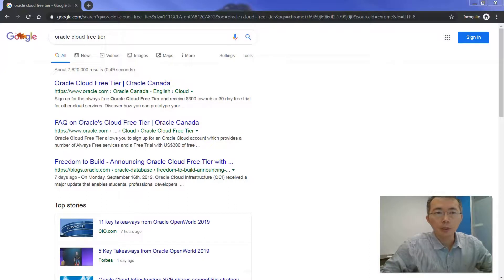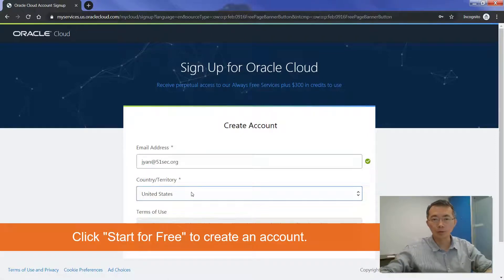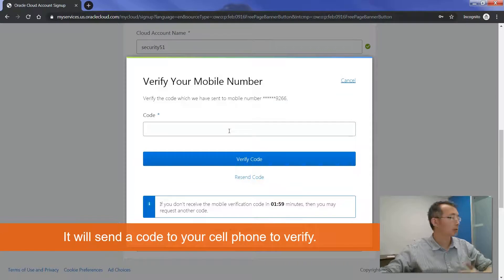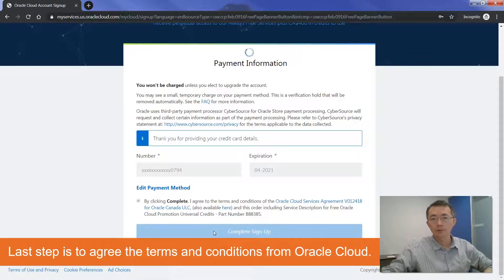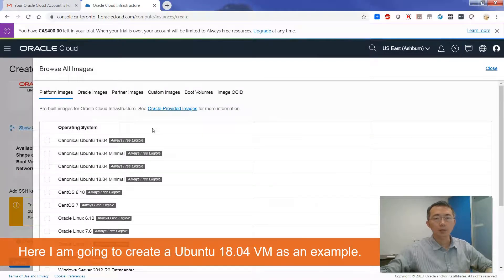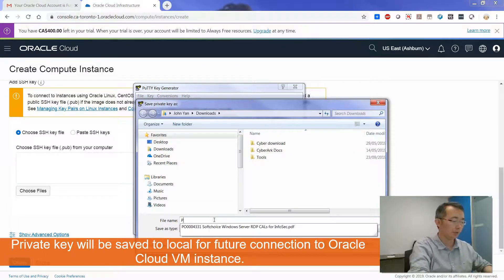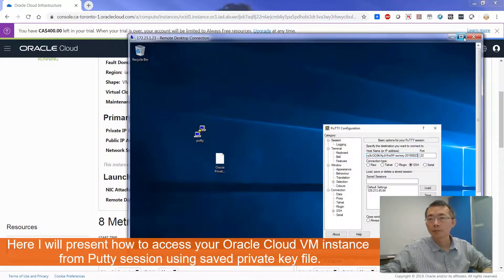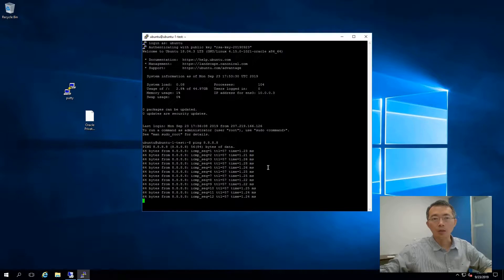Oracle Cloud Account Sign Up and Create a New Computing Instance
Just found Oracle Cloud offering two VM with 1G RAM and two Databases for free tier. I decided to give it a try and recorded the process how to sign up and how to create my first VM instance.

The Oracle Cloud offer looks very attractive comparing to AWS, GCP and Azure, or any other cloud provider for free tier. I am not sure how those free tier services providing by Oracle Cloud looks like  and not sure how long it can last. If it can be as promised as it advertised, definitely I will use it more and change some of my VMs to Oracle cloud from other IaaS platform.

If this video is having some useful information, please give me a thumb up.